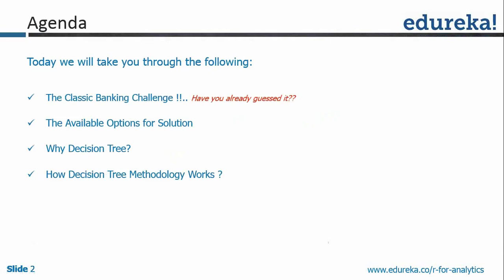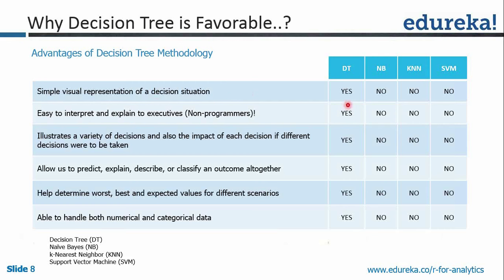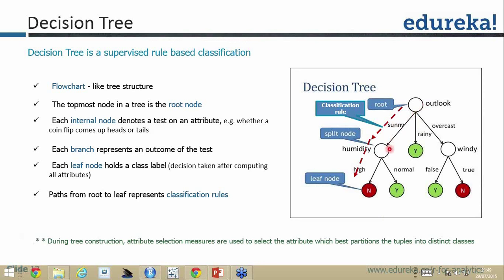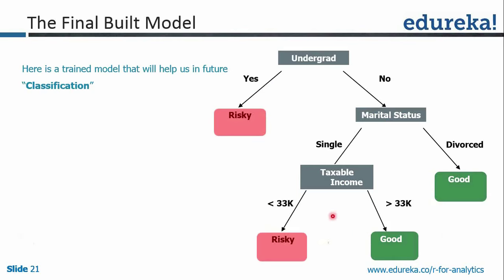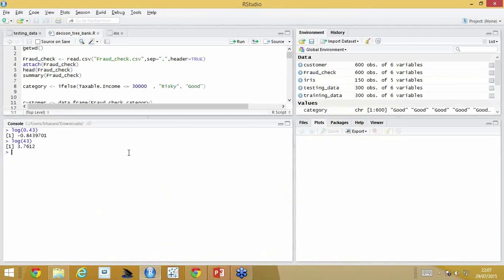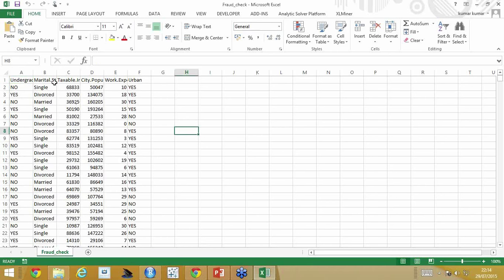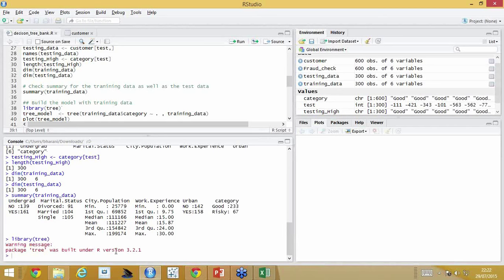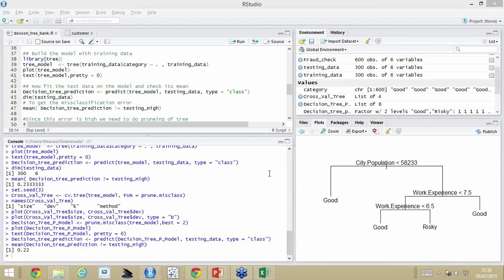Decoding the Science of Decision Tress with R | Webinar - 1 | Edureka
Business Analytics with R is
designed for those with a keep interest towards analytics that can be
implemented in multiple industrial domains and scenarios.

Topics covered in the Webinar:

1. What is Business Analytics?
2. Who Uses R and How?
3. What is R?
4. Why to Use R?
5. R Products
6. Job Trends in R
7. Get Started with R
8. Use Case Implementation

Edureka is a New Age
e-learning platform that provides Instructor-Led Live, Online classes for learners who would prefer a hassle free and self paced learning environment, accessible from any part of the world.